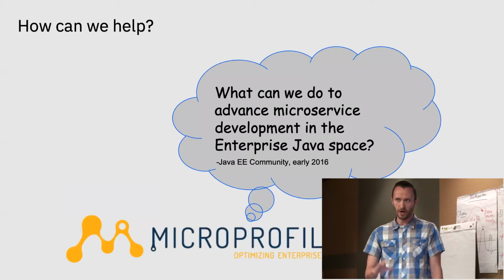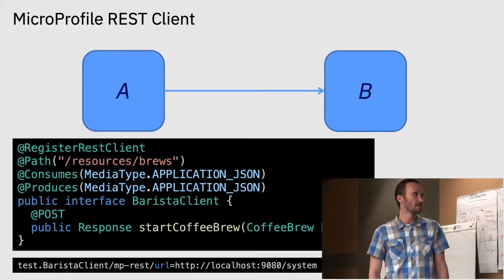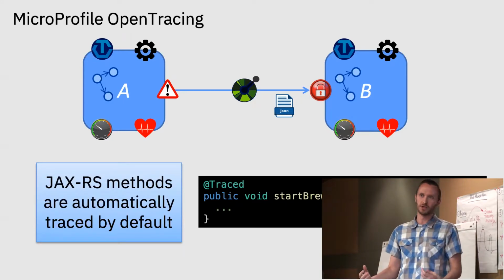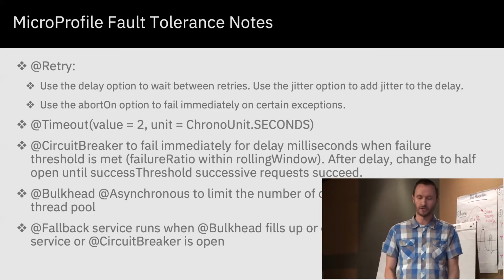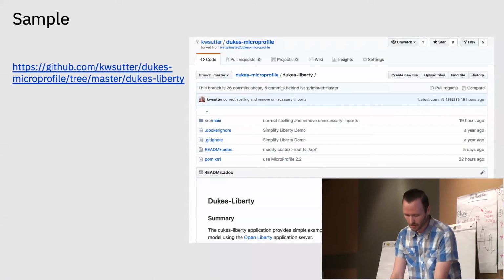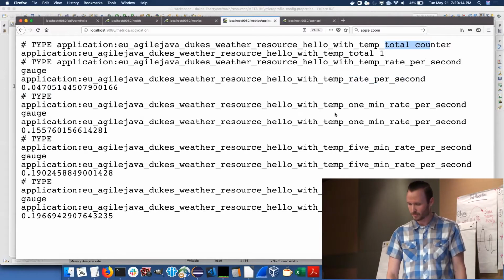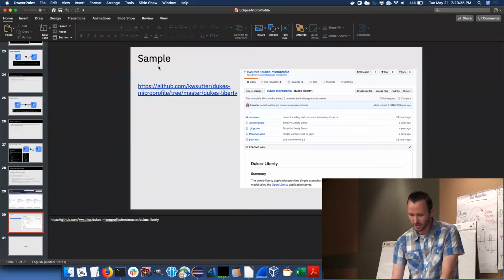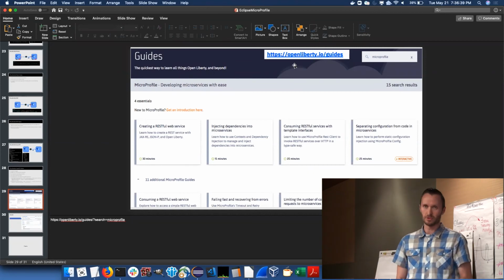Kevin Grigorenko: Eclipse MicroProfile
Ever wonder how to develop cloud native applications effectively with enterprise Java? We will take a look at the open source Eclipse MicroProfile specification which is an enterprise Java programming model optimized for a microservices architecture that complements Java EE, what it provides and how you can leverage it to build cloud native applications easily.

Speaker Bio:
Kevin Grigorenko is a senior Java software engineer on the IBM WebSphere Application Server SWAT team, which provides worldwide, on­site, and remote supplemental product defect support, particularly in critical production situations. He focuses on problem determination for WebSphere Application Server and related stack products and operating systems, including the IBM and HotSpot JVMs, Linux, AIX, Solaris, Windows, z/OS, HP/UX, and IBMi. He is an open source contributor on the Eclipse Memory Analyzer Tool, Wireshark, Eclipse MicroProfile, and OpenLiberty.